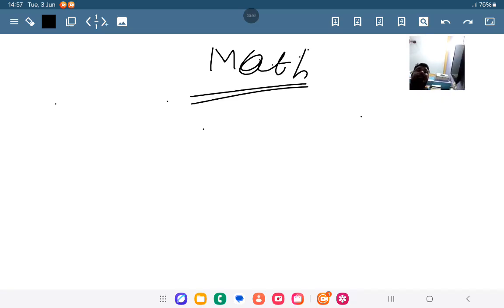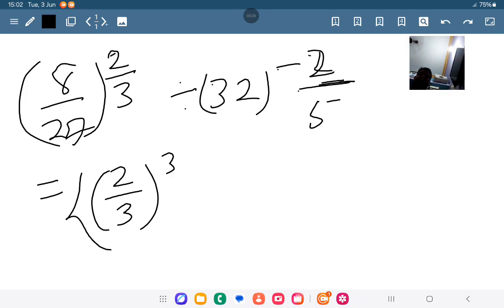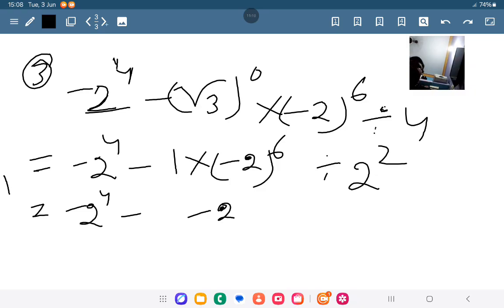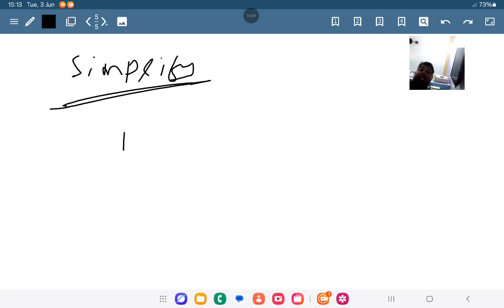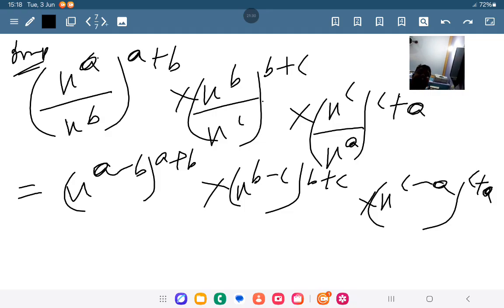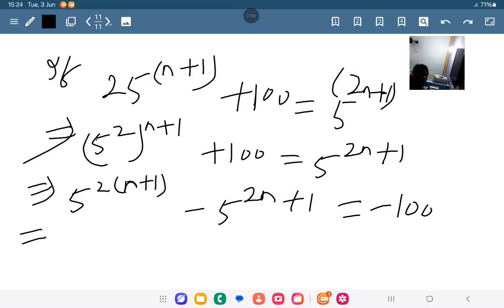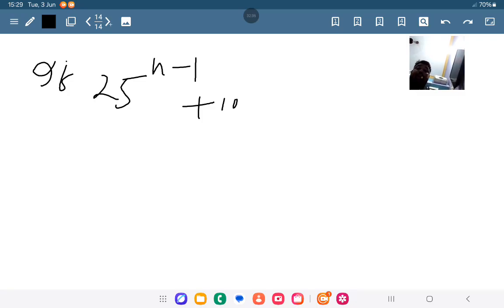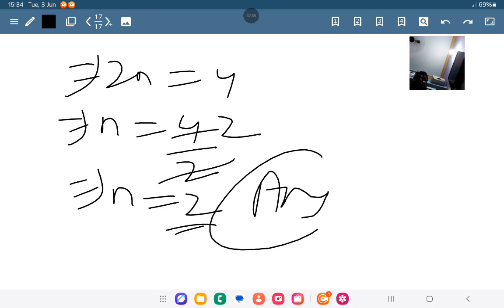Exponents for class 8th/cbse